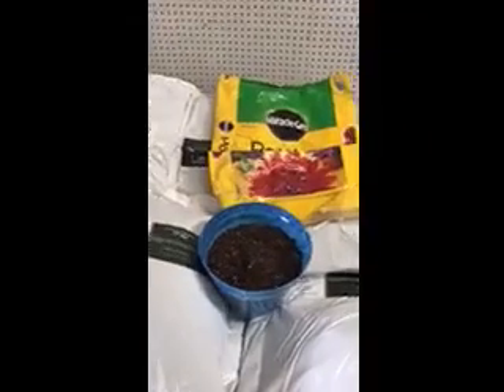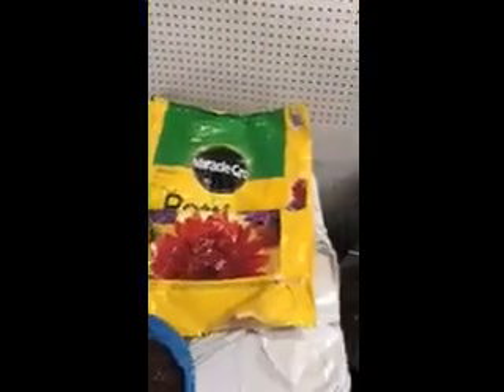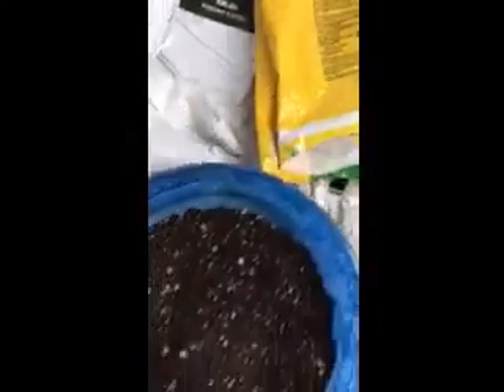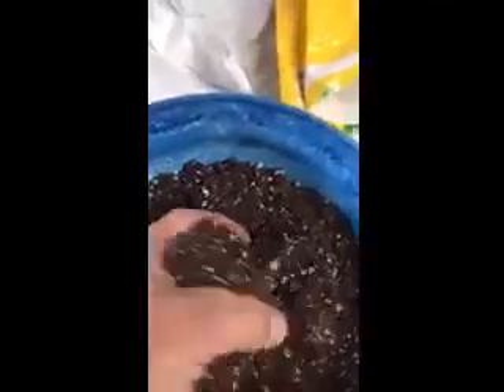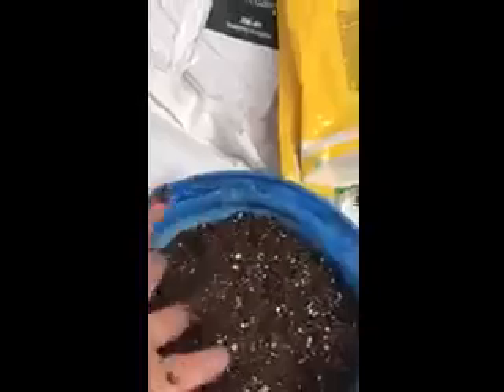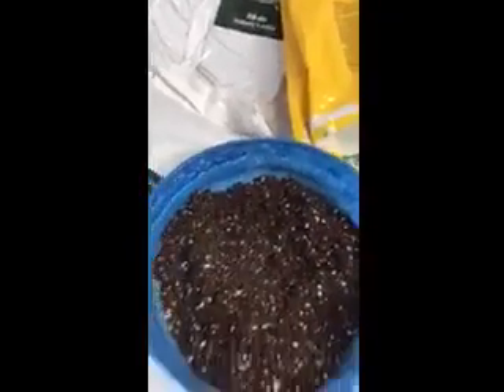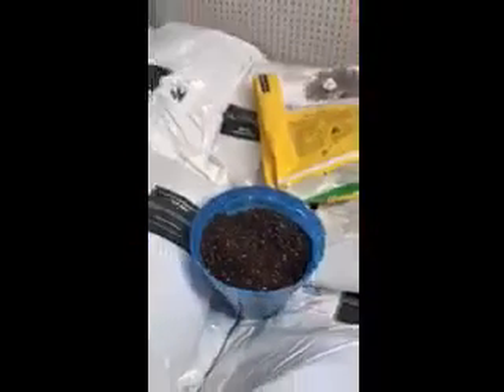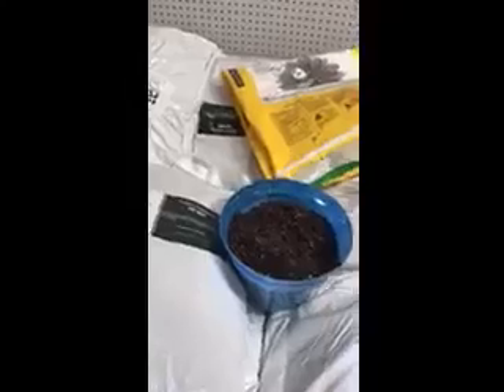Kolze's Potting Soil Comparison 2017